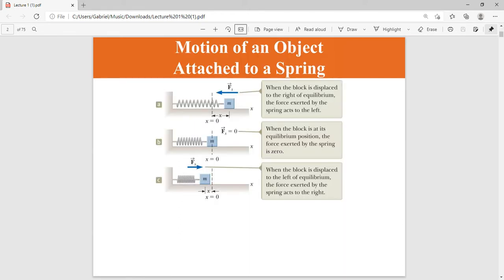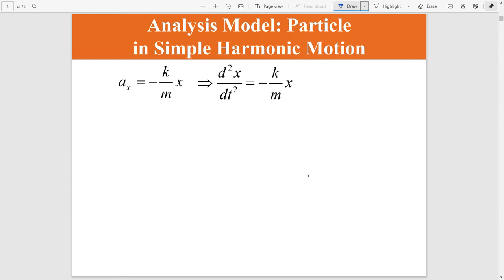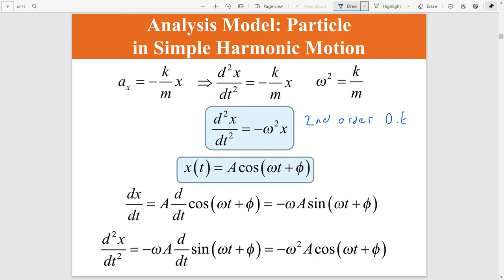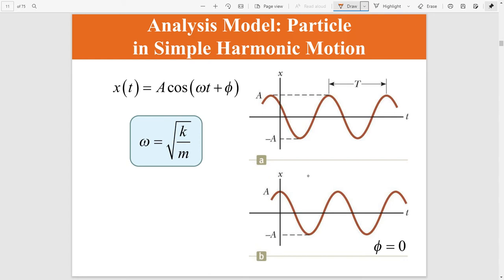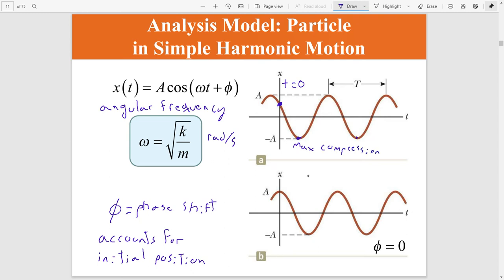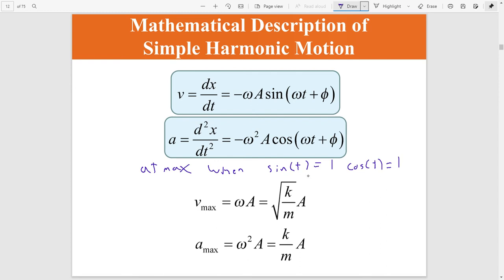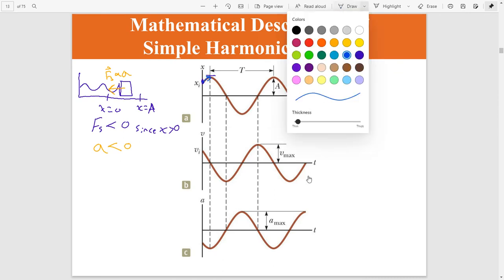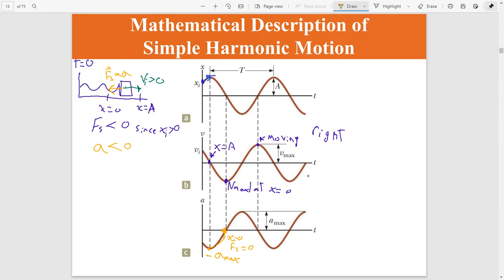Chapter 15 - Lecture 1